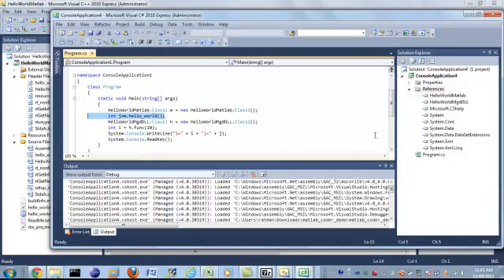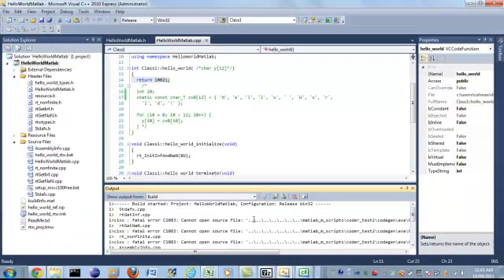Matlab 2011a coder to converts C++ DLL with C# .NET application within Microsoft Visual Studio Pt 3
Matlab 2011a coder to convert to C++ with a C# .NET application within Visual Studio part 3
This can be demonstrated with zip files. Visit with demo ZIP files